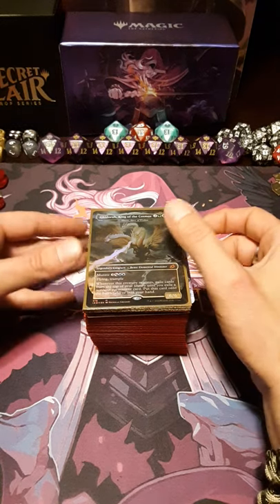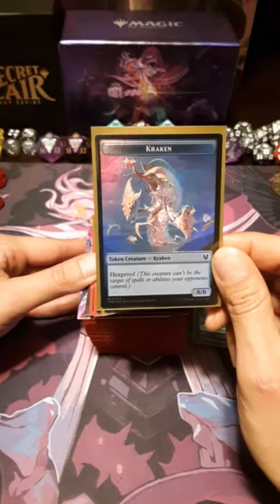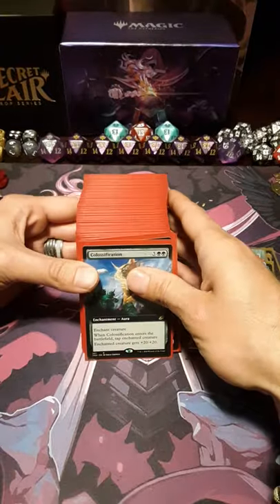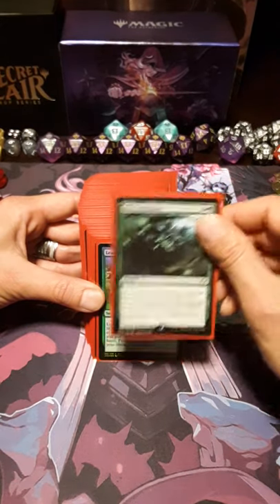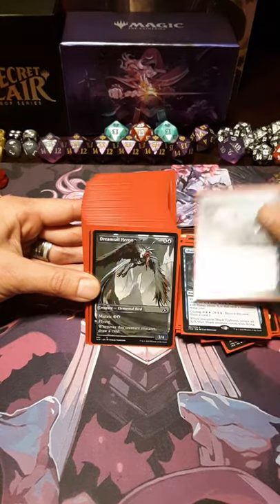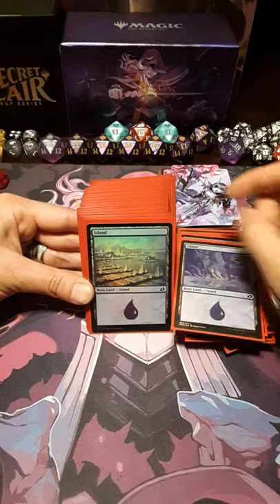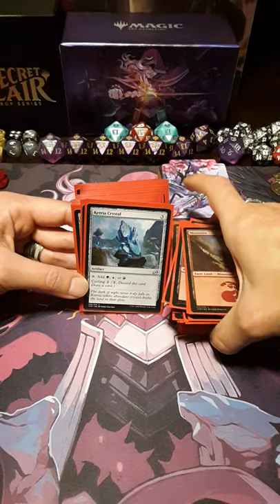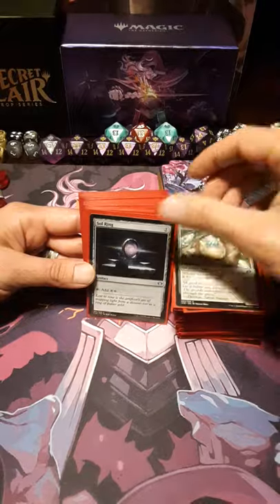Ghidorah EDH Deck Tour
This is a custom Ghidorah/Illuna Ikoria Mutate deck lol, Hope you like it!